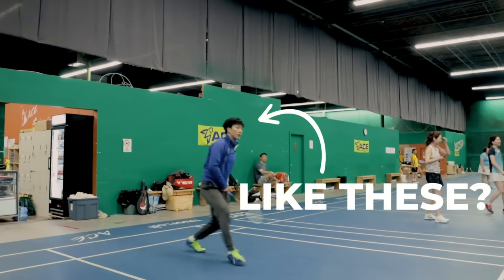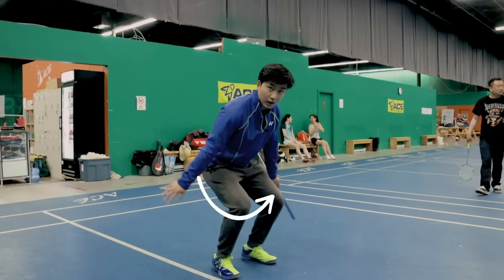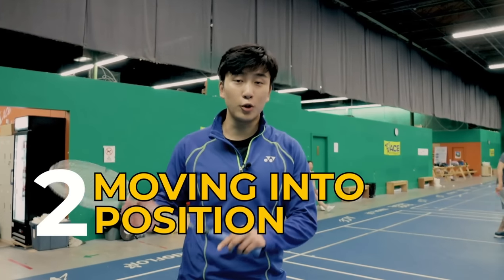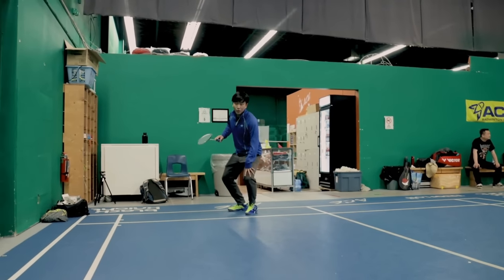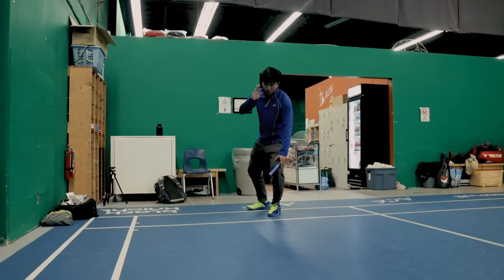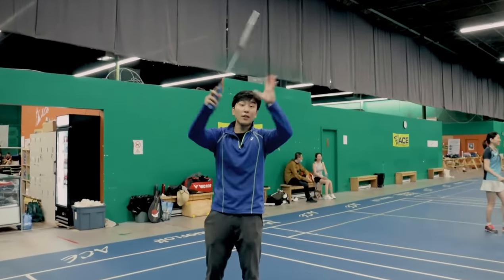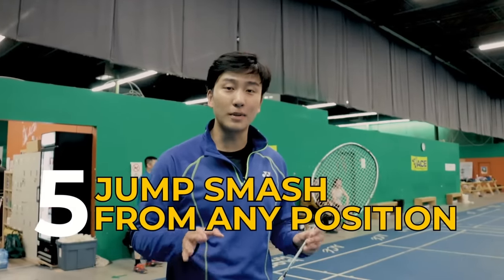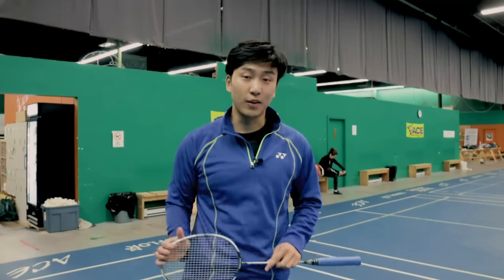5 Drills To Hit The PERFECT BADMINTON JUMP SMASH